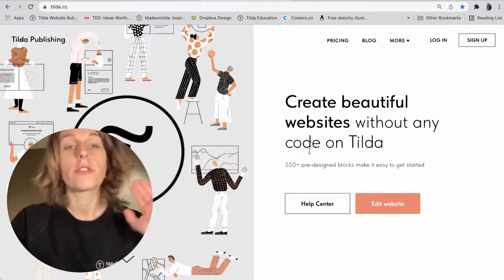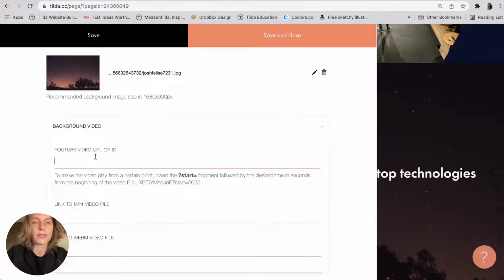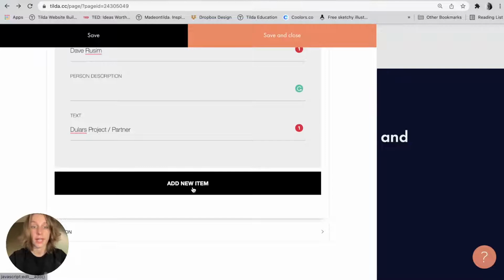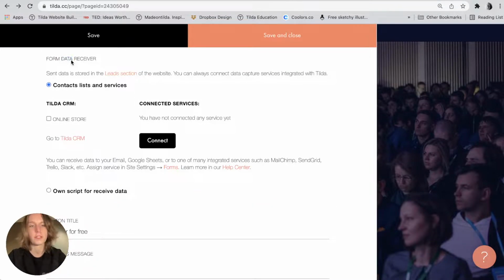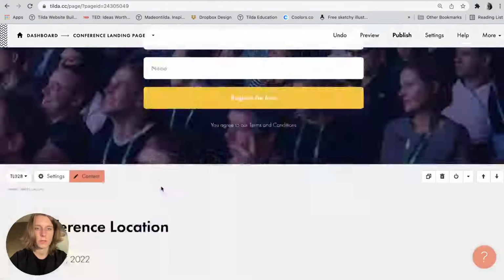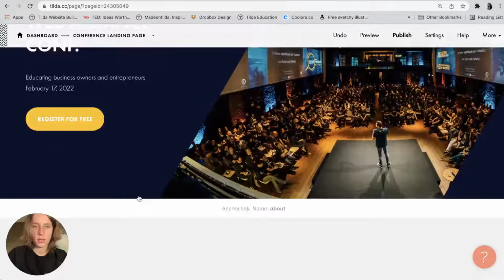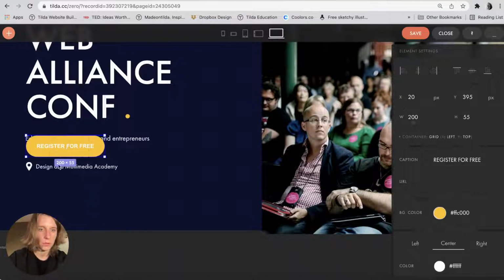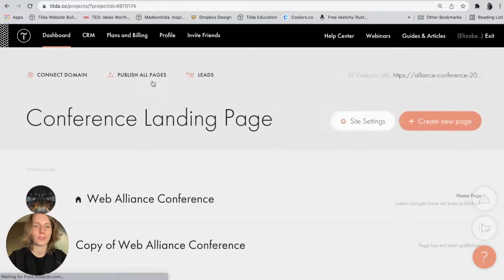How to Create a Beautiful Website in Under 2 Hours - Tilda Webinars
Building websites for clients or for your business? Watch this webinar to see how you can increase your client base by designing beautiful and powerful websites easier and faster with Tilda website builder.

During the webinar, we will create a fully-functional website in about 1 hour. Also, we'll introduce Zero Block, a professional web design editor that empowers creators to build unique designs within the Tilda website builder.

00:00 Intro
05:05 Tilda Templates
06:40 Block Library
07:20 How to Modify Blocks
10:47 Changing Fonts
11:19 Answering Your Questions
14:18 How to Add About Section
16:27 Using Dividers  and Structuring Your Website
17:20 Presenting Numbers
20:42 How to Add Information About People
28:35 Answering Your Questions
32:52 Help Center
34:30 How to Add Forms and Click-to-Call Actions
39:02 Adding Location Information and Assigning Google Maps
45:03 How to Create a Menu with Anchor Links
49:44 Preview: Responsive by Default
51:36 Answering Your Questions
55:28 Page Settings
58:14 How to Change a URL of Your Website
1:00:15 Assigning Data Collection Services (Email, Google Sheets, Tilda CRM, and Others)
1:05:53 Zero Block: Creating Customized Design
1:21:57 Creating the HTTPS Redirect
1:23:14 Assigning Payment Systems
1:24:09 Creating Your Own Templates
1:26:37 Spam Protection
1:28:25 Leave Your Feedback and Thanks for Watching!

Already using Tilda? Please leave your review to let more people know about it: